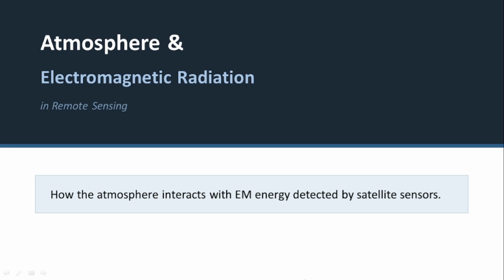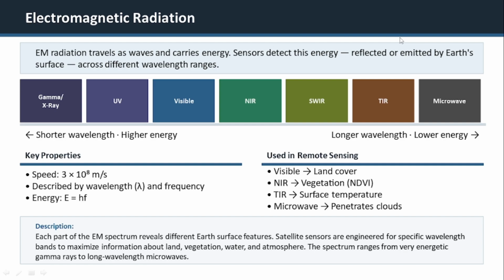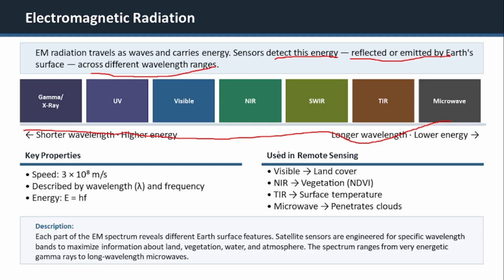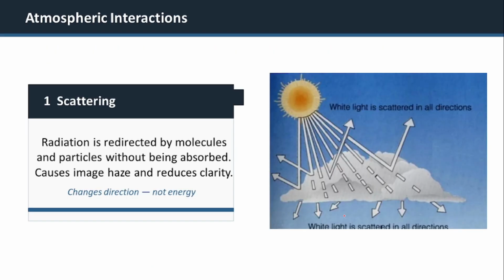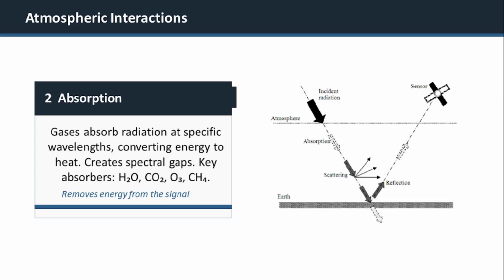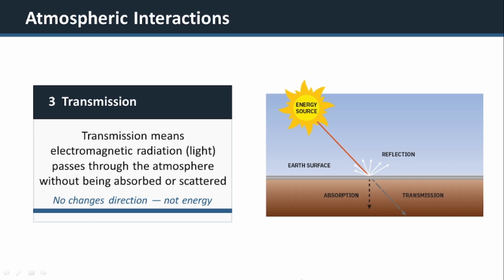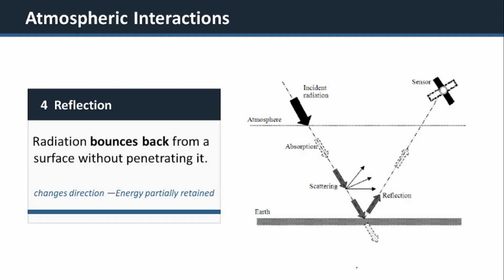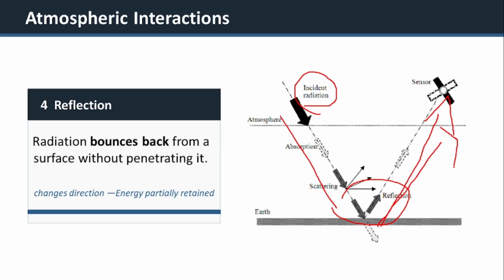Atmospheric Interaction of EM Radiation in Remote Sensing (Easy + Visual Explanation)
🌍 **Atmospheric Interaction of Electromagnetic Radiation | Remote Sensing Made Easy**

In this video, you’ll learn how electromagnetic radiation interacts with the atmosphere in remote sensing in the simplest way possible.

We cover key concepts like:
✔ Scattering
✔ Absorption
✔ Reflection
✔ Transmission

These processes play a crucial role in how satellite images are formed and interpreted. Whether you're a student of remote sensing, geography, environmental science, or preparing for exams, this video will help you understand the topic quickly and clearly.

* How EM radiation travels through the atmosphere
* Effects of atmospheric particles on satellite data
* Simple tricks to remember concepts easily

📌 Perfect for beginners and exam preparation!